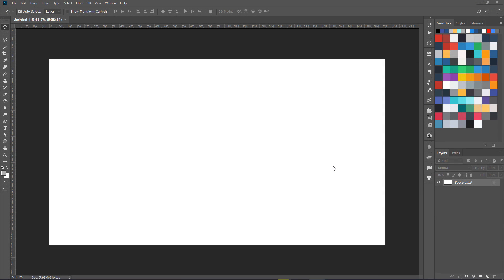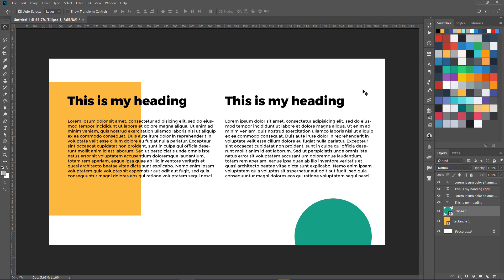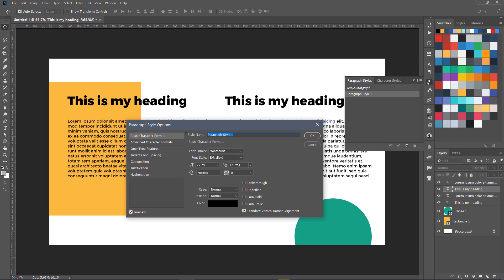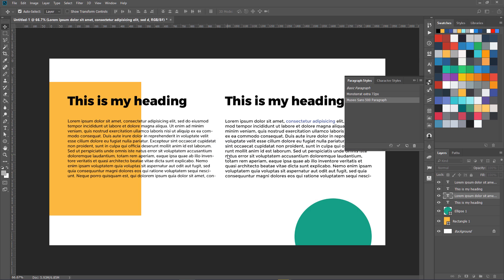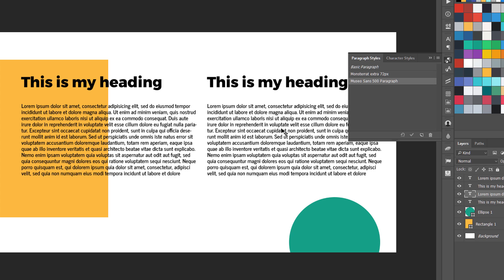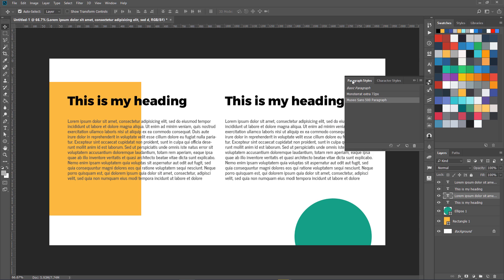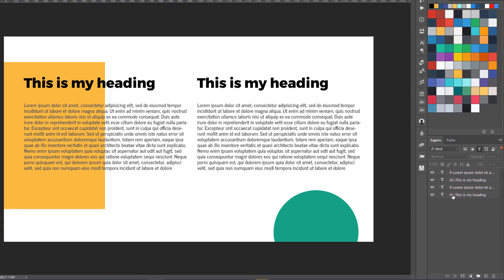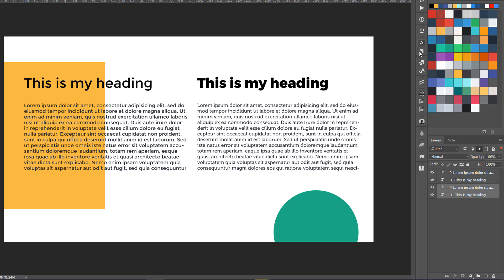Photoshop Typography Tips → Change fonts simultaneously of all text layer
This lesson is about how you can change your Photoshop fonts of multiple layers simultaneously at once by using Paragraph styles and one other method I have showed inside the video

17+ Pro UI UX Design Course bundle for $99 (Biannual)